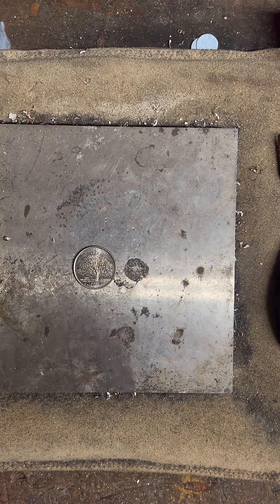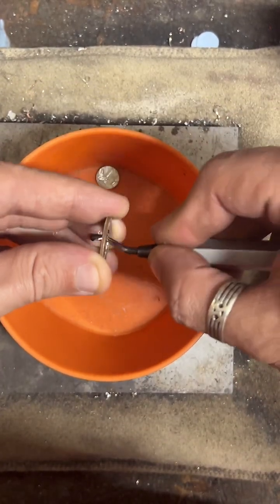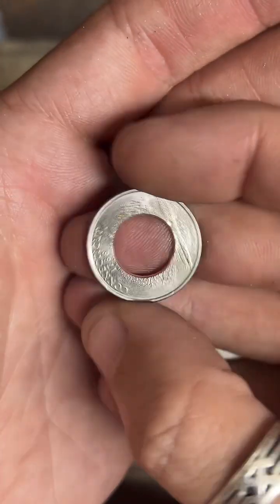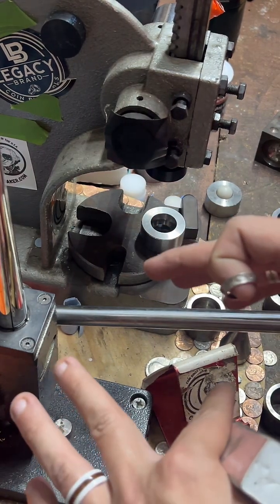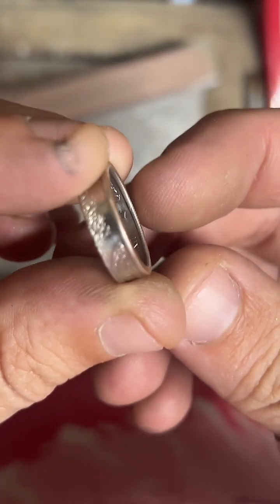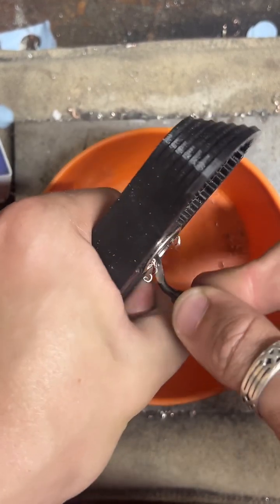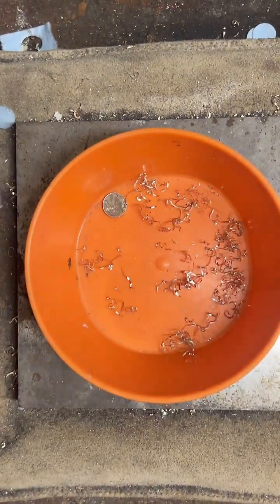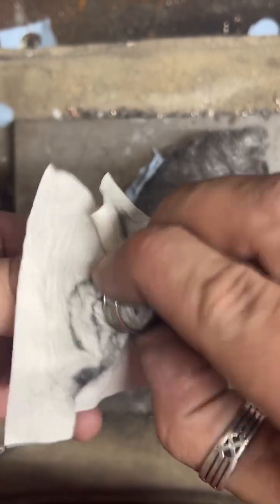Connecticut Quarter Coin Ring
Etsy Shop